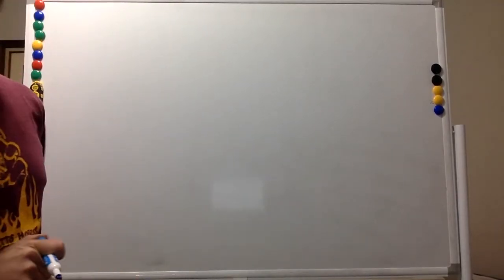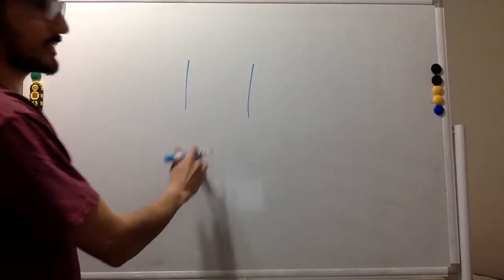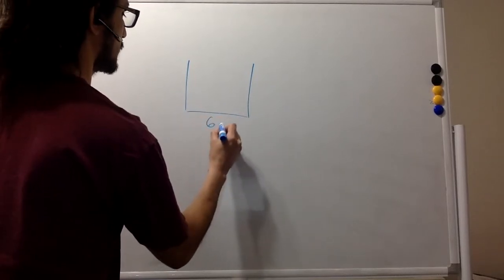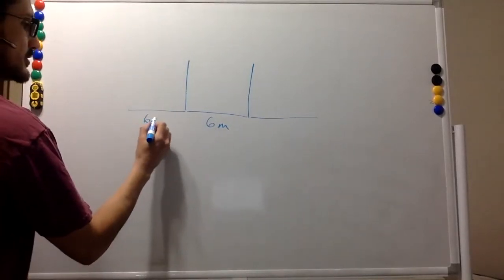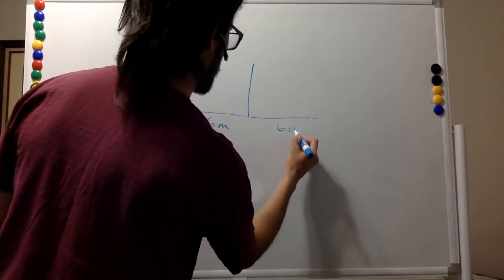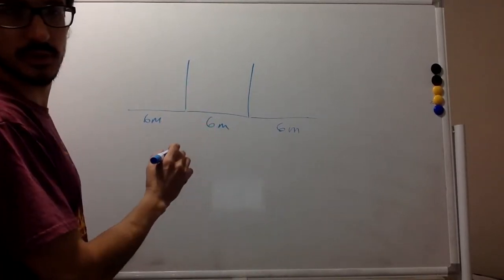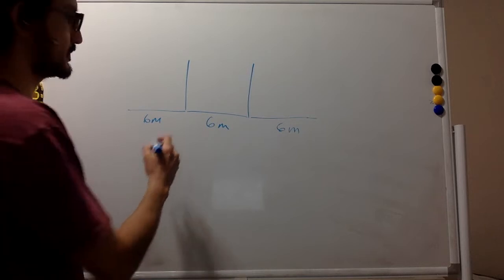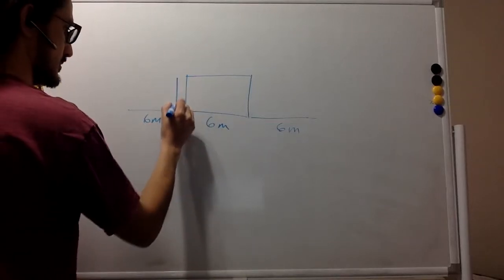3.8 Suave kinematics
You are located 6.0 meters from one wall of the house seen in the video. You want to toss a ball to your friend Ricky Martin who is 6.0 meters from the opposite wall. The throw and catch each occur 1.0 m above the ground.

1. What minimum speed will allow the ball to clear the roof? Spoiler alert: 13.3 meters per second.

2. At what angle should you toss the ball? Spoiler alert: 48 degrees.